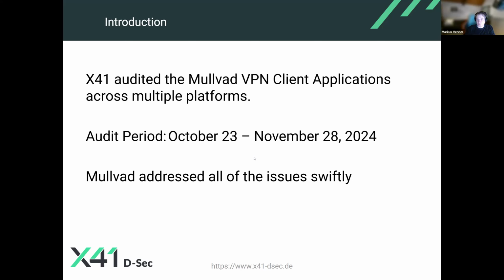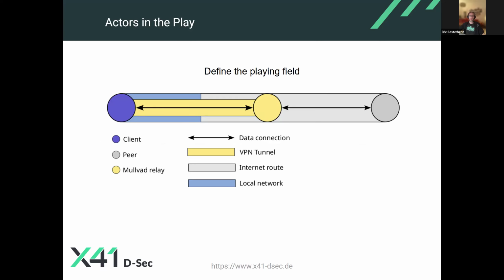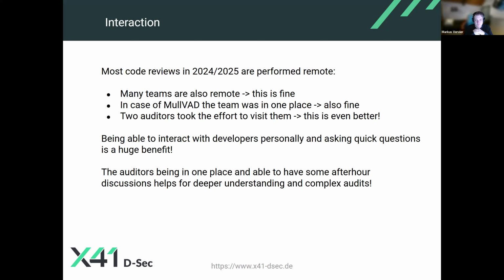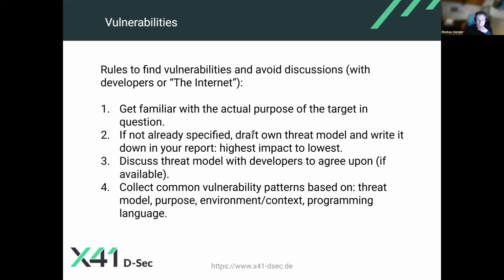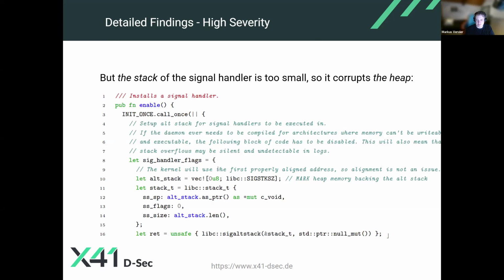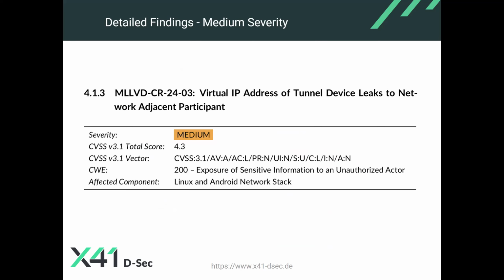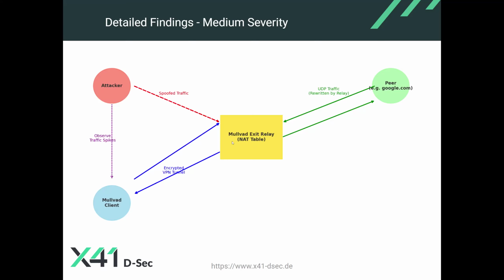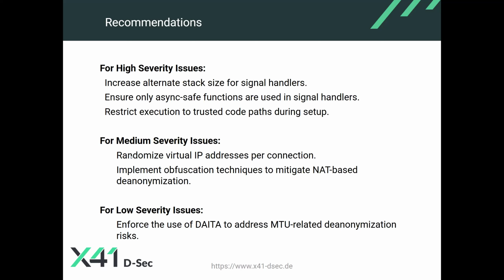004 Security Source Code Audit of Mullvad VPN by X41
Topic

VPNs are an increasingly popular method of private browsing. How do you know that the one you're using is secure? Get the inside scoop on the processes, findings, and impact of security work performed on a top VPN service. Markus Vervier and Eric Sesterhenn present on X41 D-Sec's security audit of Mullvad, a Swedish, open source based, privacy-focused VPN.

Speaker Bio

​Markus Vervier is Head of Research and Managing Director at X41 D-Sec GmbH. Software security is his main focus of work. During the last 15 years of professional experience in offensive IT security he worked as a penetration tester and security consultant and was doing active security research. He has Extensive experience in the field of code-review, reverse engineering, and vulnerability analysis of applications on various platforms and architectures;- reverse engineering and security analysis of embedded firmware for mobile devices (Android device baseband firmware); discovery of the first vulnerabilities in the Signal Private Messenger . He worked as a speaker at OffensiveCon 2023, BruCon 2023, hack.lu 2023, Infiltrate, HITBSECCONF, and Troopers security conferences about offensive security topics such as baseband reverse engineering and application security; memory corruption vulnerability in libOTR

​Eric Sesterhenn is working as an IT Security consultant for more than 15 years, working mostly in the areas of penetration testing and source code auditing. He has identified vulnerabilities in various software projects including the Linux kernel, BIND9 and X.org and analysis of complex software applications and infrastructures and extensive experience in code reviewing, penetration testing, and vulnerability analysis;- speaker at DEF CON, beVX 2018 and 35c3 about smartcard driver security . He worked as a speaker at Nullcon 2018 about security issues in IoT OS

Get Involved

Looking to join our next meetup? Follow our lu.ma calendar for up-to-date links and information on our community discussions

Bluesky: ostifofficial.bsky.social
Mastodon: @ ostifofficial

Our website has consistent updates on our work, security audits, and opportunities to help contribute to open source security efforts at ostif.org